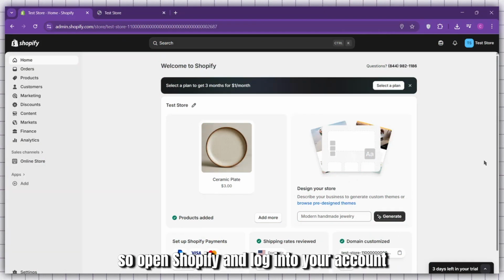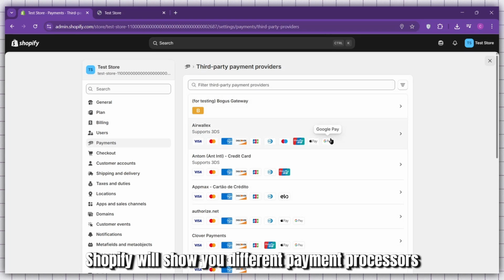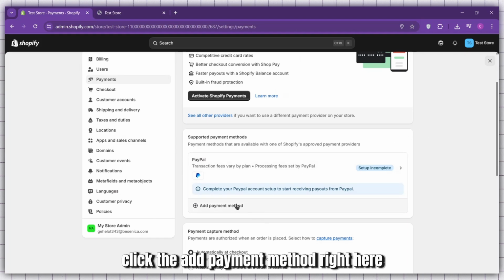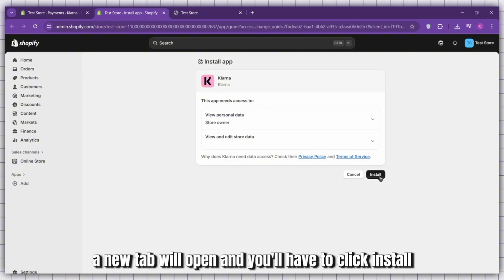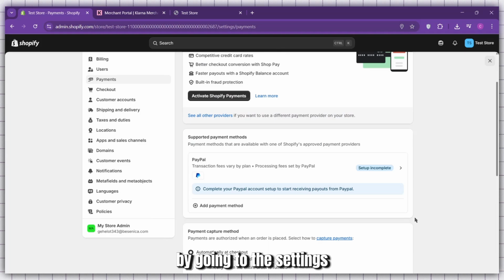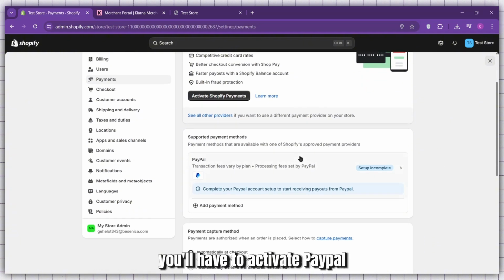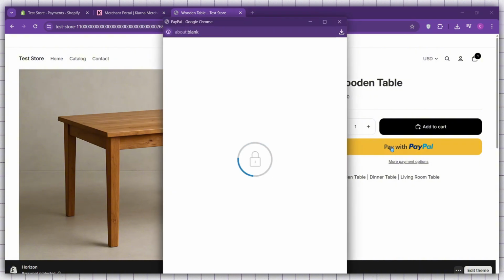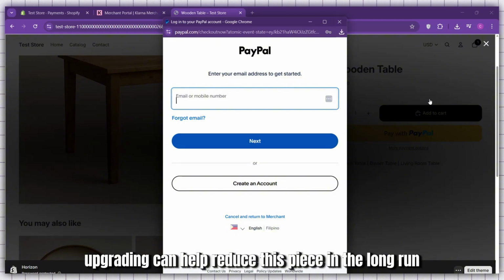How To Add Payment Gateways In Shopify (2026 Guide)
Learn how to add Shopify payment gateways easily and efficiently to your online store. This tutorial will guide you through the process of setting up payment gateways on Shopify, allowing you to accept payments from customers worldwide. With multiple payment options available, you can choose the ones that best suit your business needs. By adding payment gateways to your Shopify store, you can enhance the overall shopping experience for your customers and increase sales. Find out how to integrate payment gateways on Shopify and start selling today.